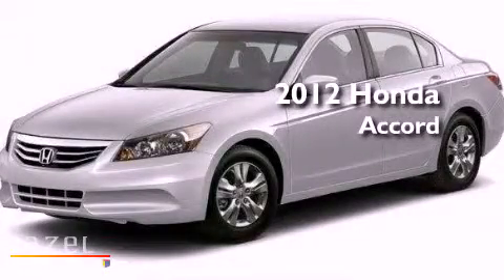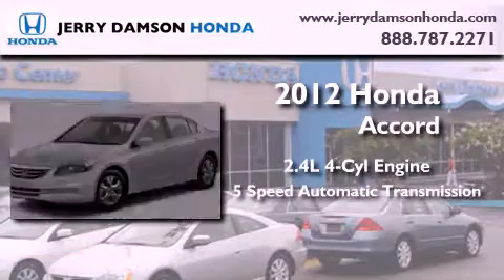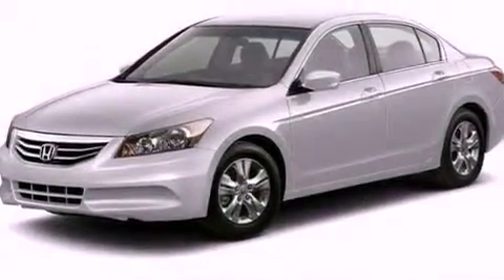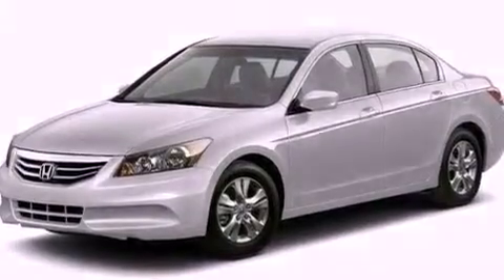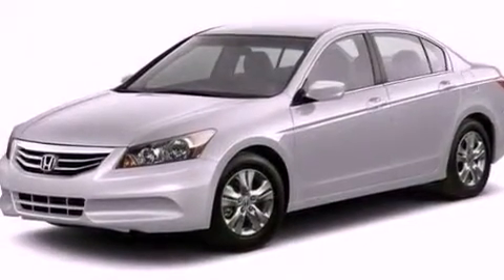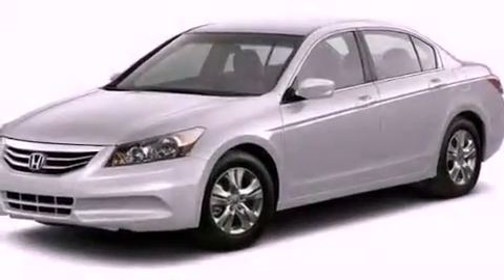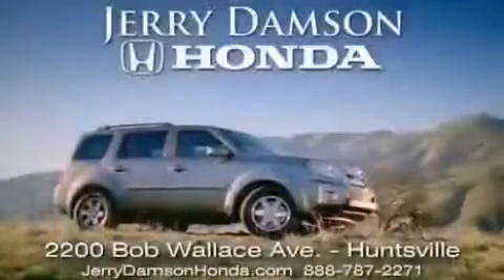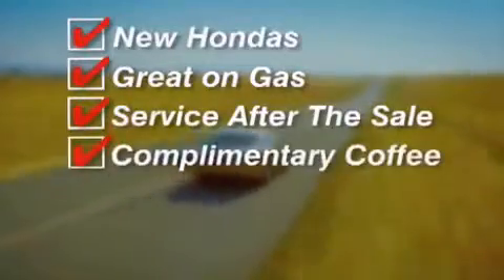2012 Honda Accord Huntsville AL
Year : 2012
 Make : Honda
 Model : Accord
 Engine : Gas I4 2.4L/144
 Trans . : Automatic
 Exterior : Alabaster Silver Metallic

 Interior : Black

 2012 Honda Accord Huntsville AL